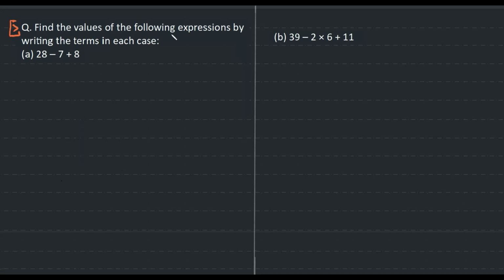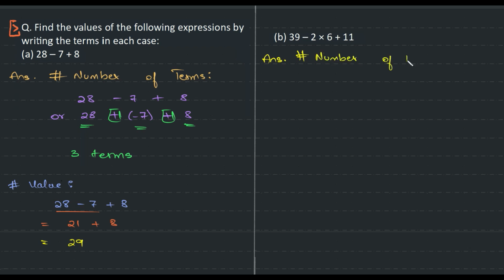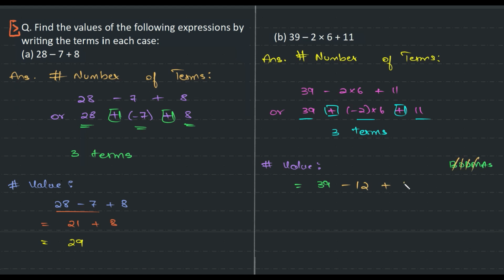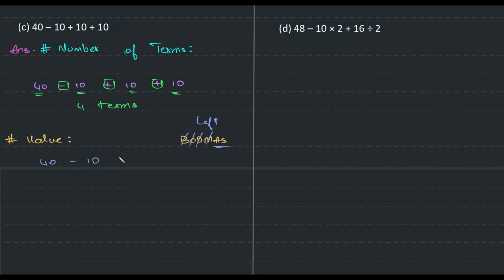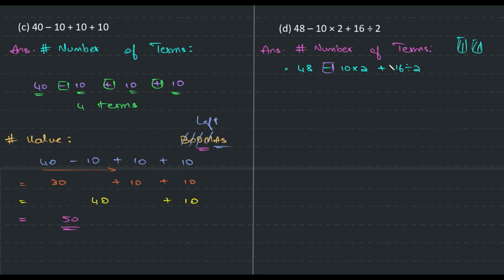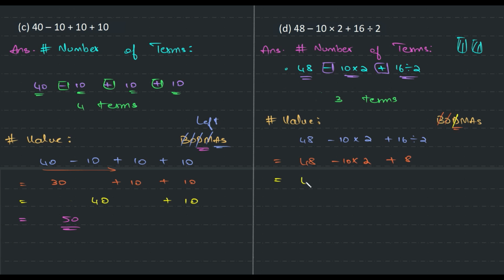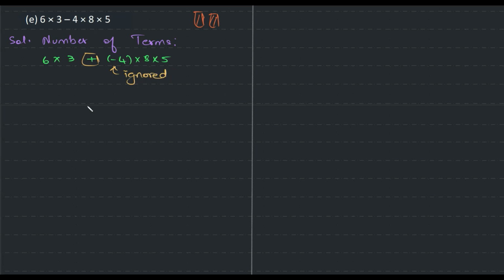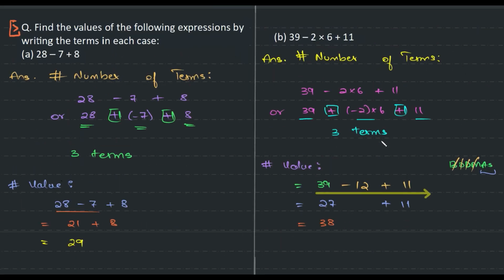04 F2 Q1